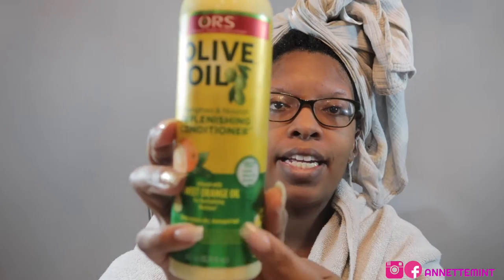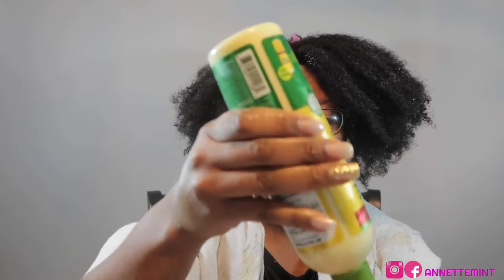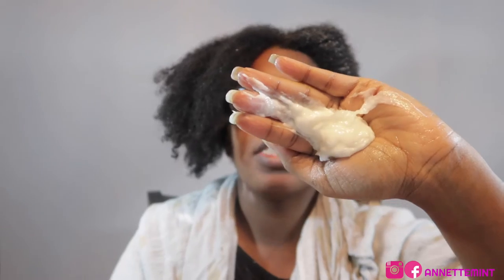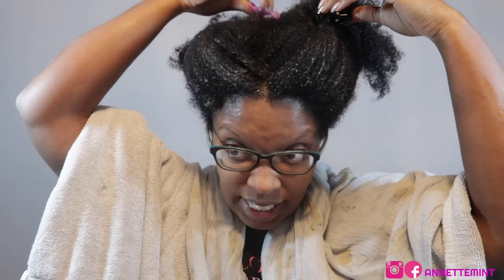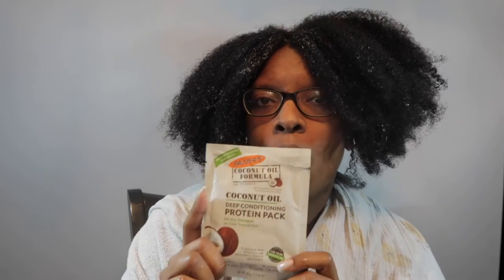Palmer's Protein Pack vs ORS Replenishing Conditioner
Here is the first of the comparison series featuring Palmer's Coconut Oil Protein Pack and ORS Replenishing Conditioner. I purchased both products from Amazon.com. The bottle of ORS is typically sold as packs.

EQUIPMENT USED
🔸 LAPTOP: MAC